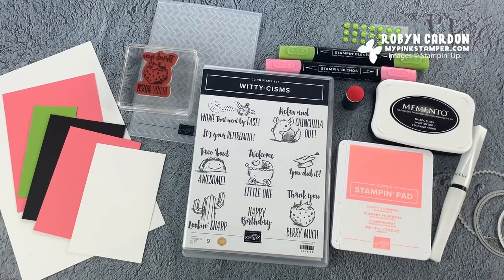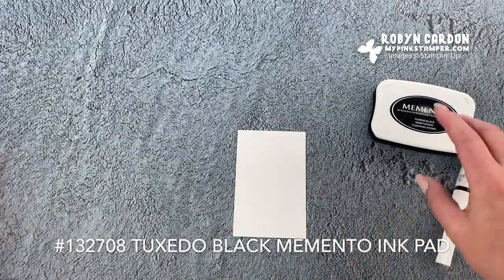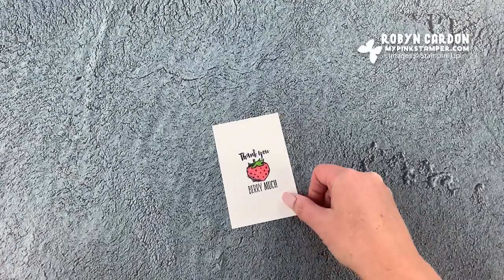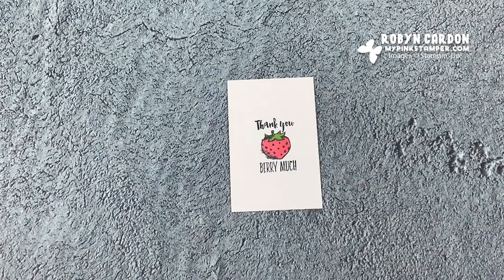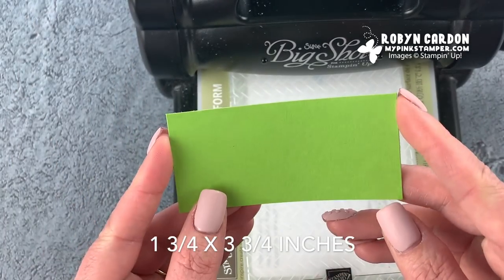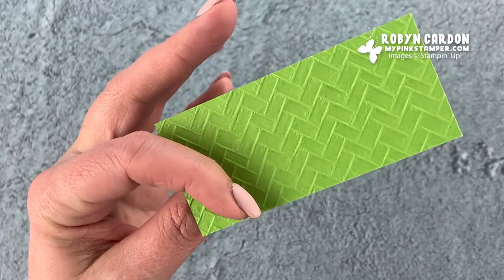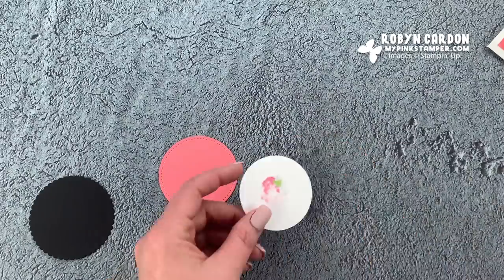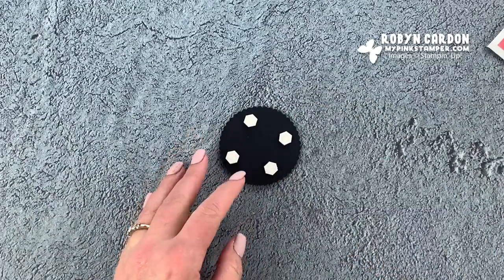Stampin' Up! Witty-Cisms Strawberry Card (Sponge Background Technique!) - Episode 749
Hello Crafting Friends!  I hope you enjoy today's video tutorial!
All supplies listed below with all of my links...

Do you like getting your craft supplies at a discount?  Become a discount shopper on my team for only $99 to start & choose $125 from our current catalogs!
Join my team for only $99 here:  http:joinmypinkstamper.com

Hugs,
Robyn